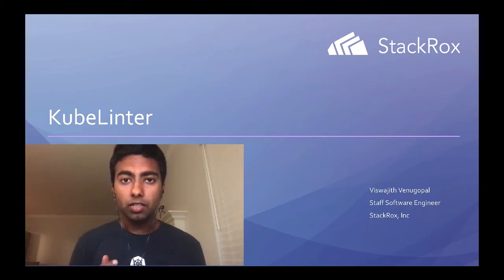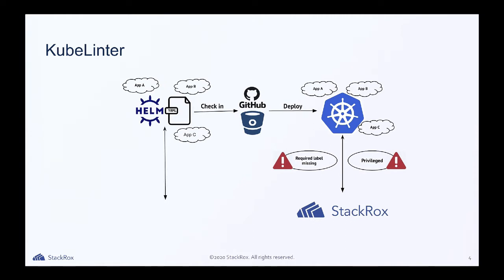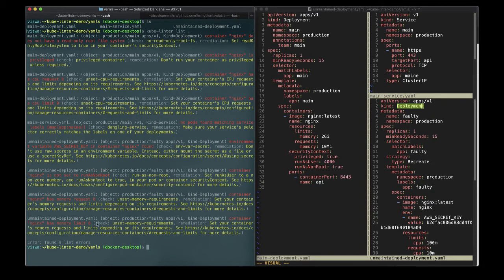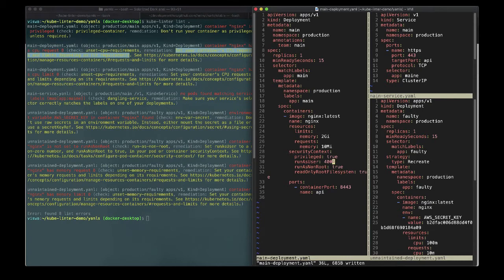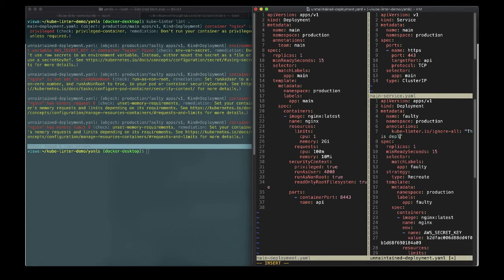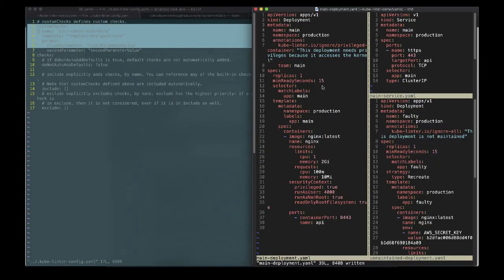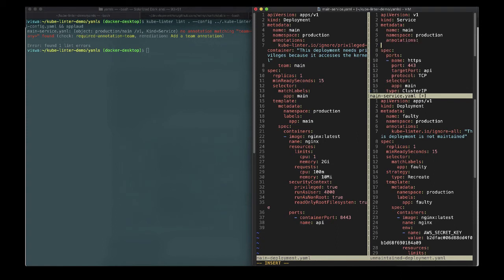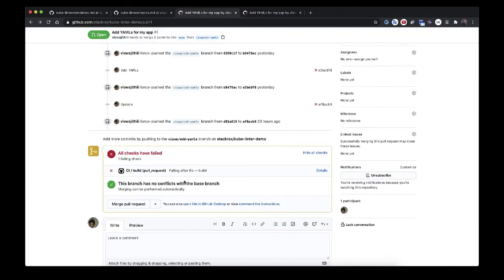Sponsored Session: StackRox - KubeLinter: an open source tool to create production-ready K8s YAMLs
Sponsored Session: StackRox - KubeLinter: an open source tool to create production-ready Kubernetes YAMLs

If you’ve spent time deploying Kubernetes applications, you know it can be pretty arduous to configure them -- there are so many different objects, so many knobs and dials, so many cross-references to keep track of. Further, in most cases, defaults are geared towards making it easy for users to get their apps up-and-running quickly, and not for secure, production-ready configurations. In this talk, I will introduce KubeLinter, an open-source tool, that solves these problems by linting Kubernetes YAML files and Helm charts to ensure they follow best practices. I will do a hands-on demo of the tool, showing its use on a developer laptop as well as in a CI system.